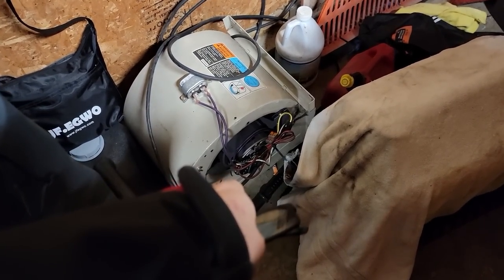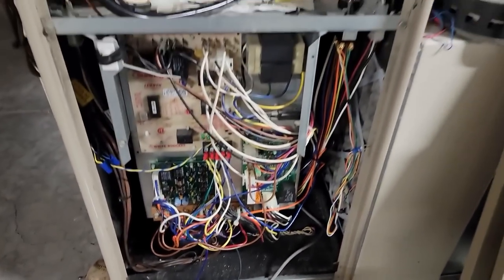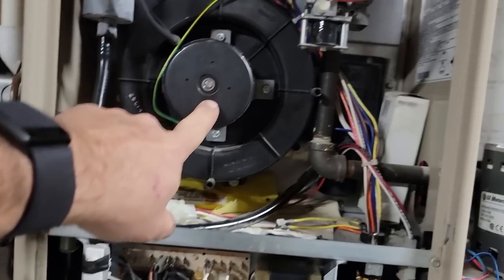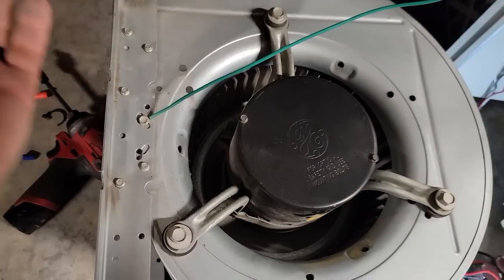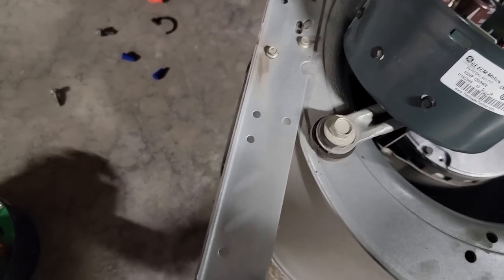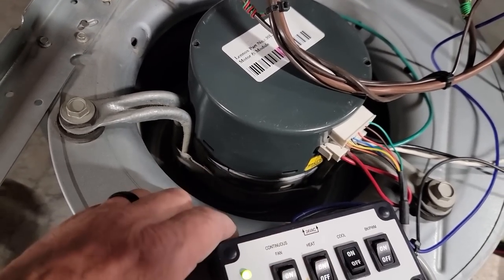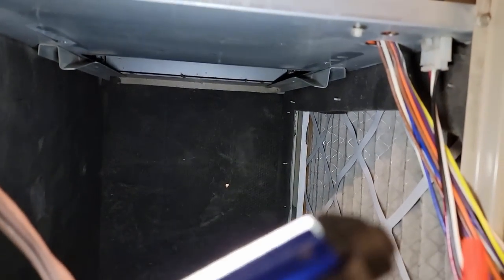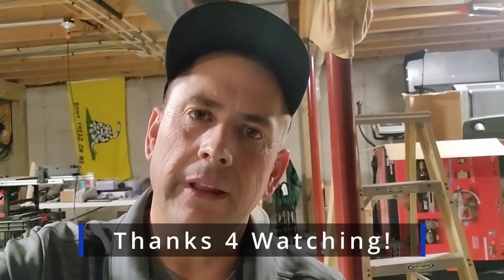NO HEAT @ MY HOUSE! + I'M ON CALL🤦🏻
The HVACR Survival House had NO HEAT Friday night and its not going to be good if I cant fix it. Watch me break the rules and show things that will make you say. YOU CAN'T DO THAT!

🍺👉👉Before you guys say anything... the electric strip section has a cover that I did not have on it,  so no need to worry about safety. Also a good example of warranty parts that I acquired would be having a bad controller but the motor being okay or the motor having noisy bearings and the controller being ok.

ECM Tester I have used the lonest
5 Gallon Bucket Topper and Organizer